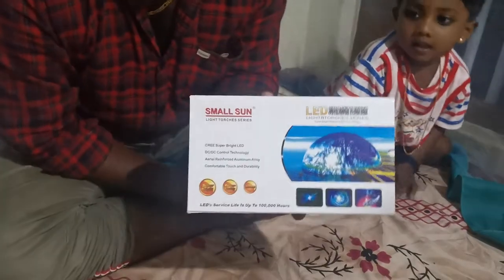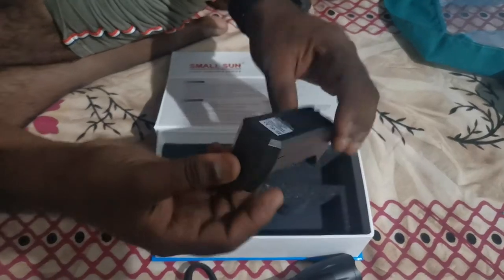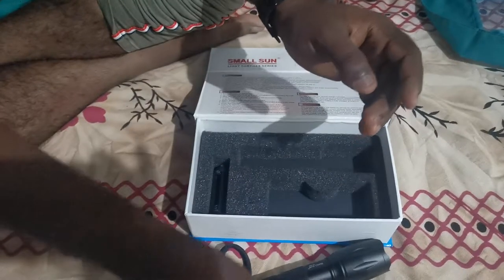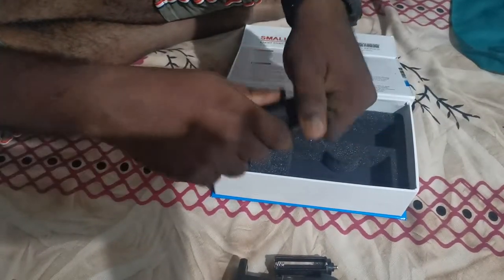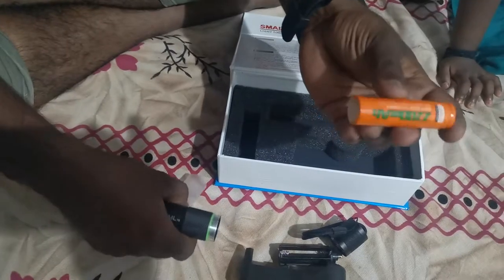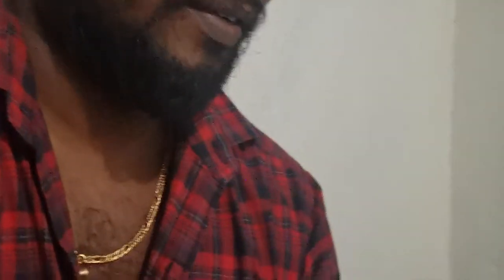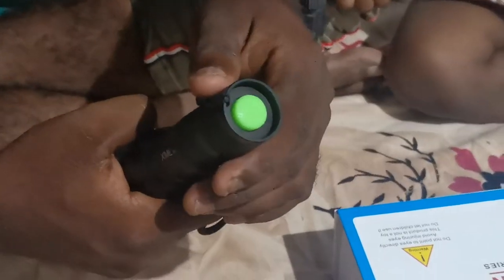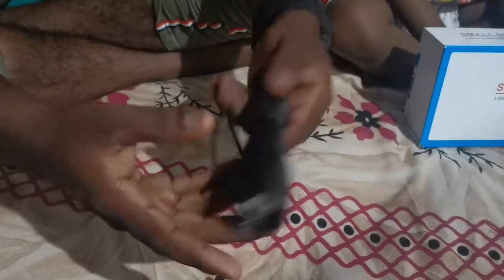Small sun light torches series UNBOXING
Light weight easy carrying torch